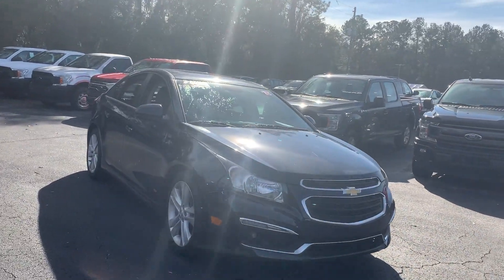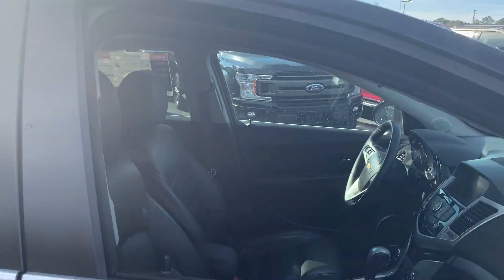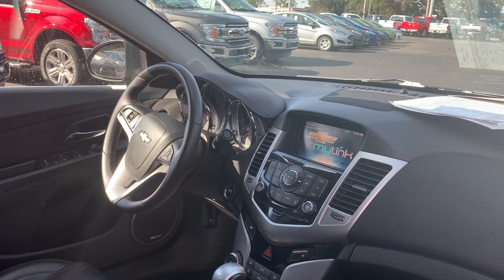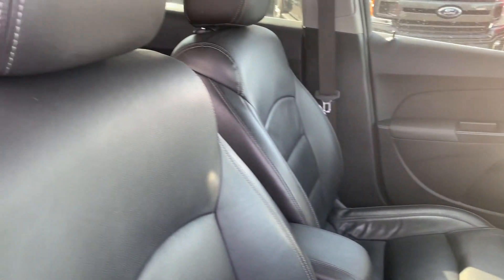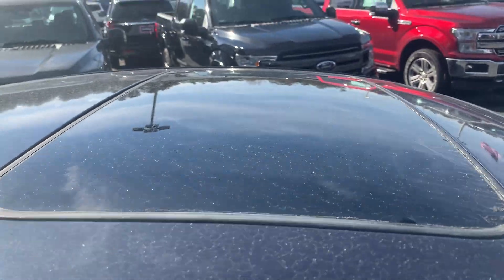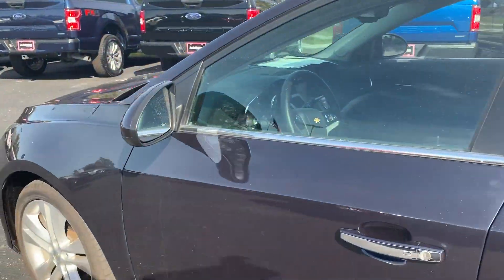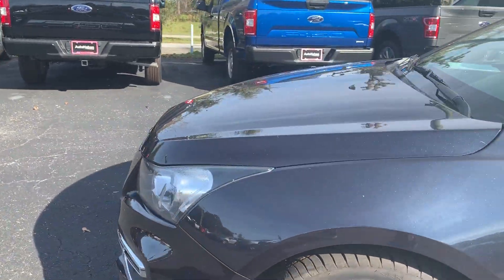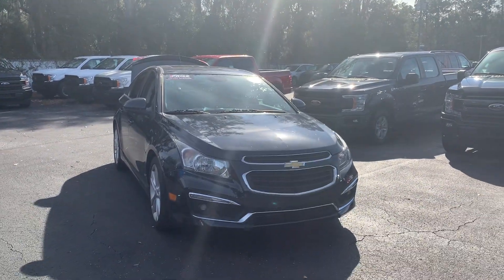2015 Chevrolet Cruze LTZ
Stock # F7279462